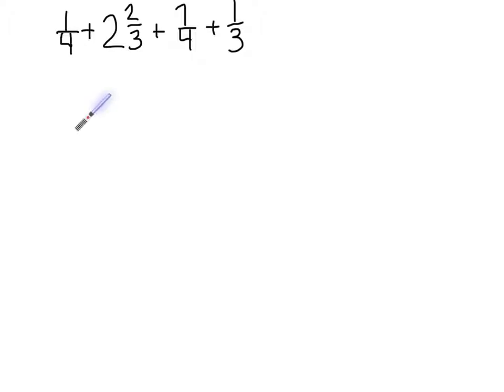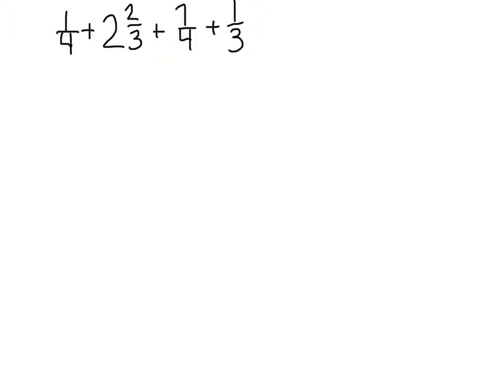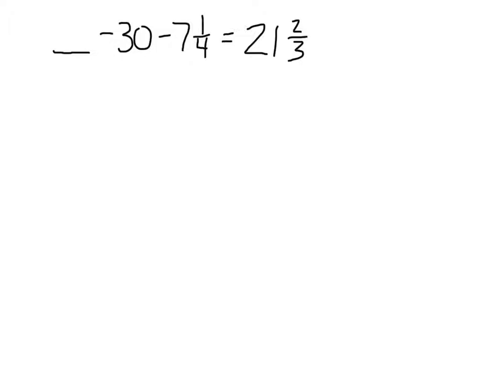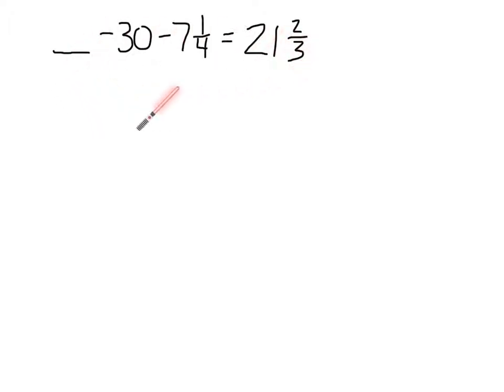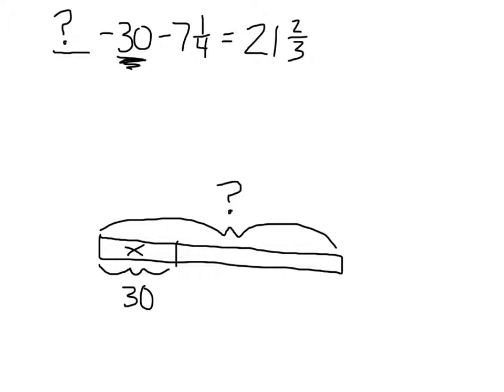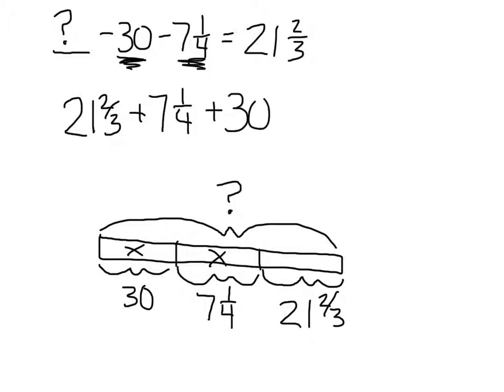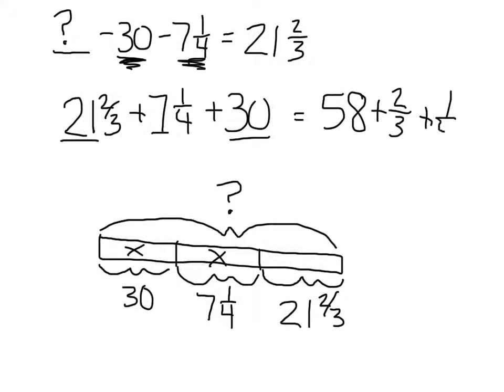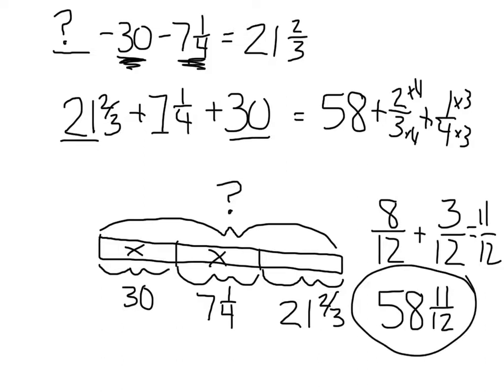Module 3, Lesson 14